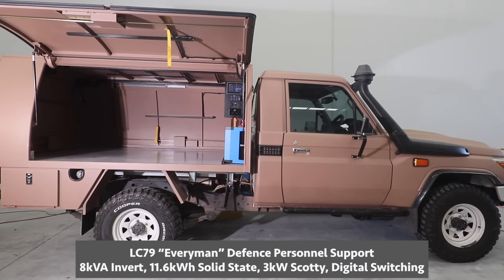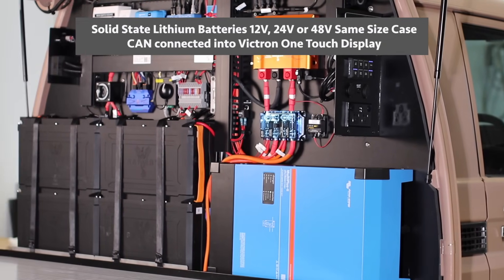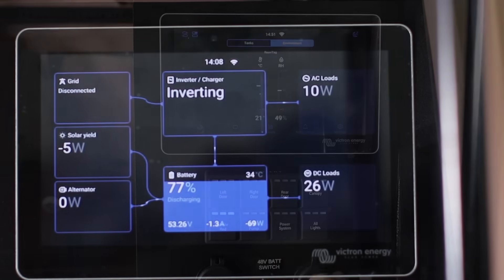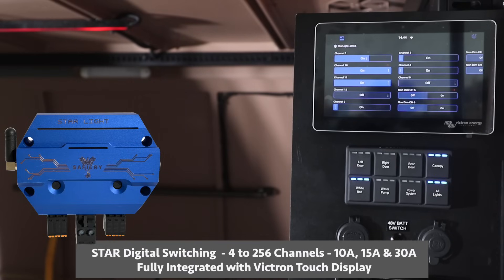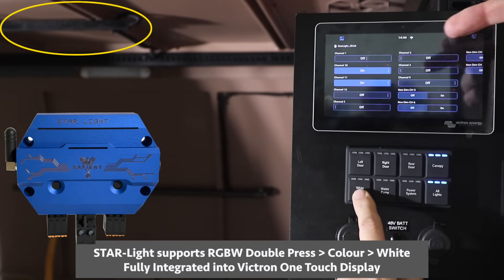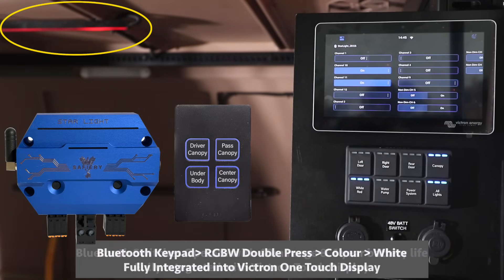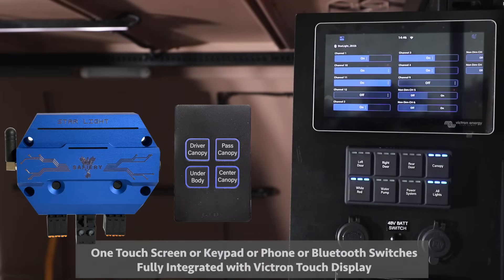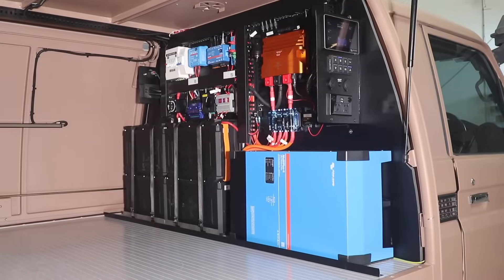LC79 Defence Support:State ot Art Install with Victron Integration Digital Switching Tanks and temps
Experience the future of vehicle power systems with this state-of-the-art LC79 installation! This video showcases a powerful and sophisticated setup featuring Victron integration, digital switching, and advanced monitoring for tanks and temperatures.

Here's what you'll see in the video:

[00:10] Get a firsthand look at the incredible 8000W inverter and solid-state lithium batteries, delivering a massive 850 amp-hours at 12 volts.

[00:19] Discover the Scotty AI power unit, a 3000W powerhouse fully integrated with the Victron One Touch Display.

[00:32] See how the Victron One Touch Display puts you in complete control, allowing you to monitor temperatures, tank levels, and energy flow with ease.

[00:34] Explore the convenience of STAR Digital Switching, offering seamless control over your vehicle's electrical components.

[00:40] Light up your world with the STAR-Light RGBW lighting system, featuring a simple double-press function to switch between RGBW colours and white light.

[00:54] Experience the freedom of Bluetooth switches with an impressive 40-meter range and a 4-year battery life.

[01:12] Watch as the Scotty unit is run with the truck on idle, demonstrating the alternator's seamless integration with the Victron screen.

Save Time and Money:
The innovative wireless design can save you up to 16 hours on installation and offers a more affordable solution compared to other brands on the market.